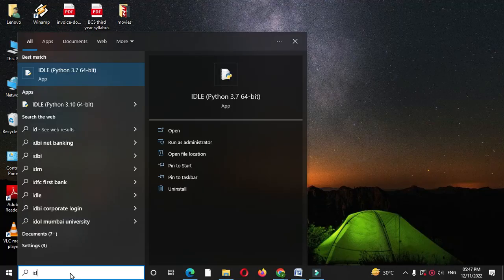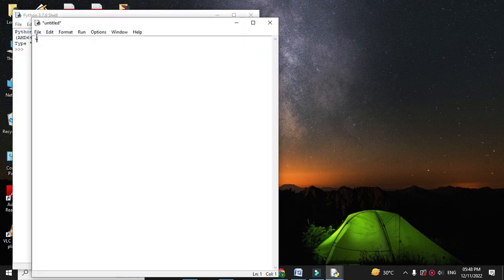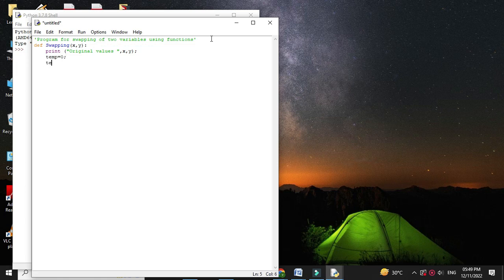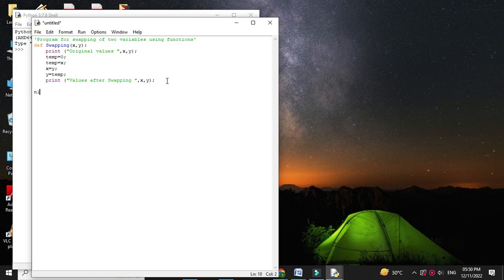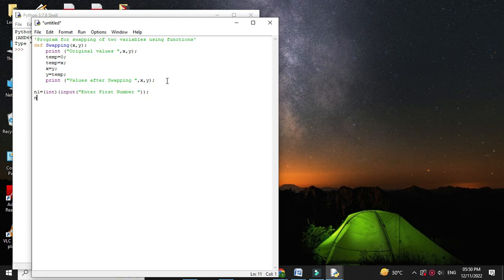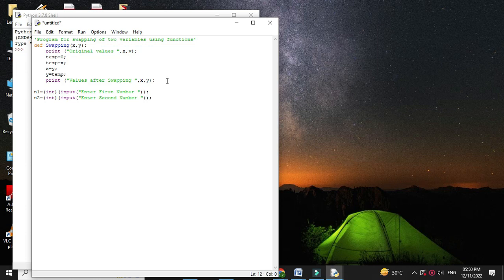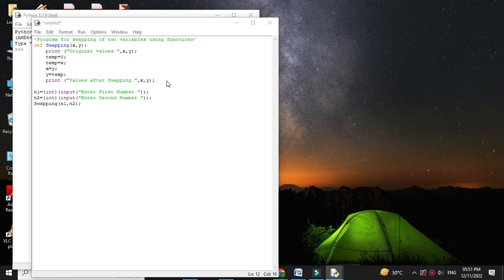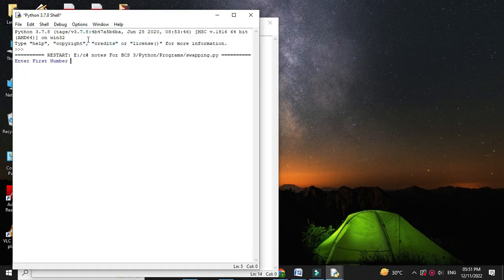Python Program For Swapping of Two Numbers Using Function